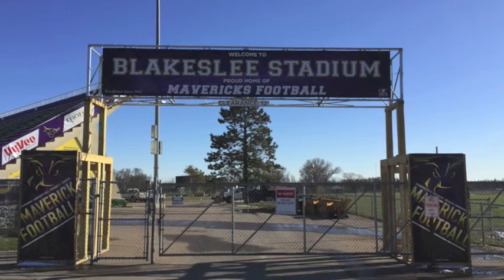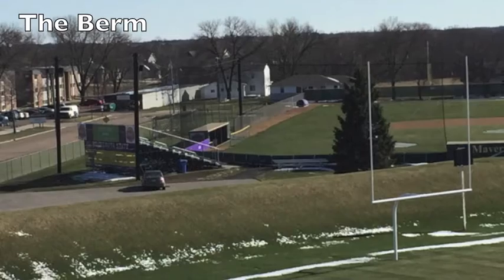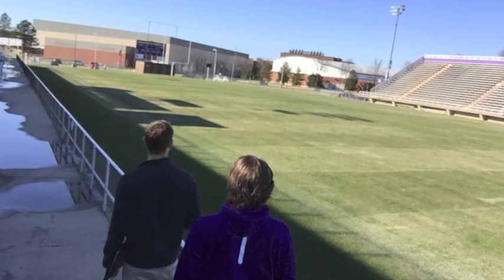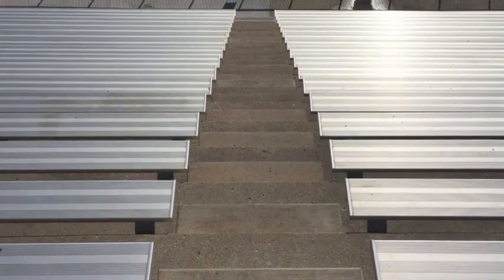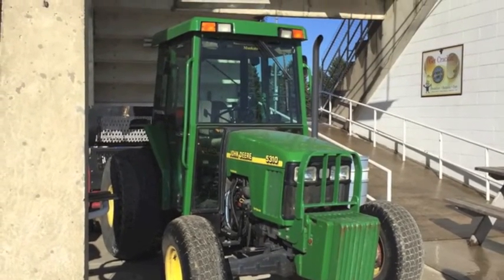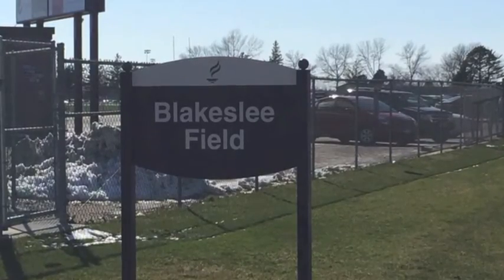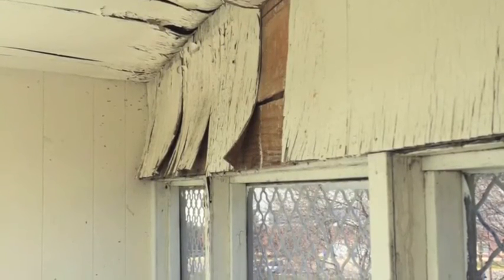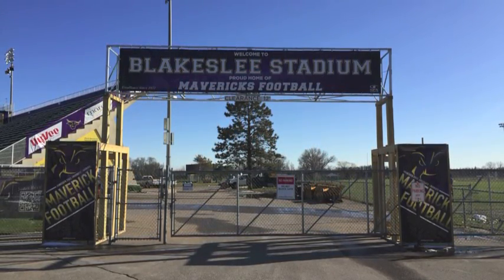Photo Tour of Blakeslee Stadium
Group project for HP 435 with Dr. Lim.